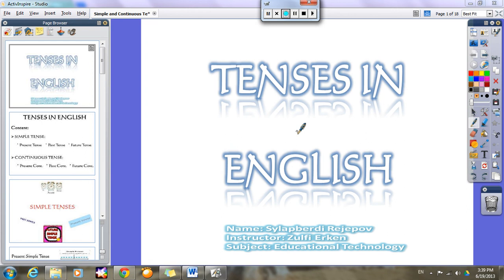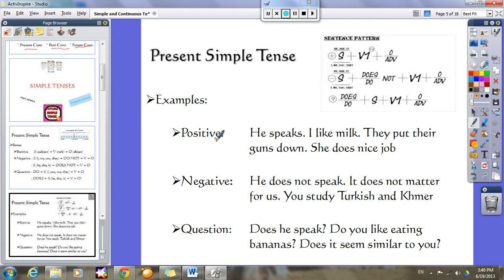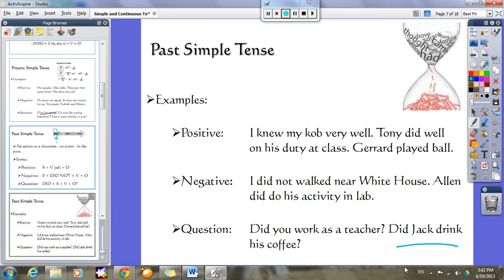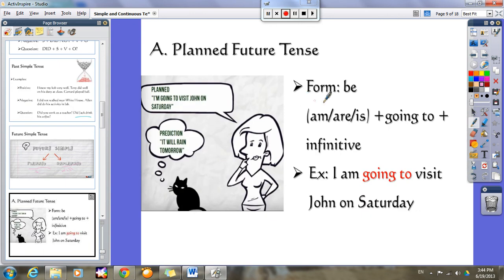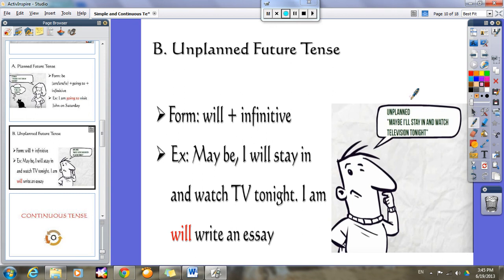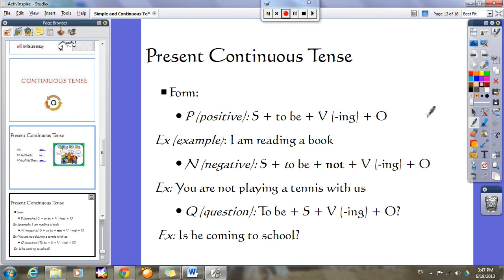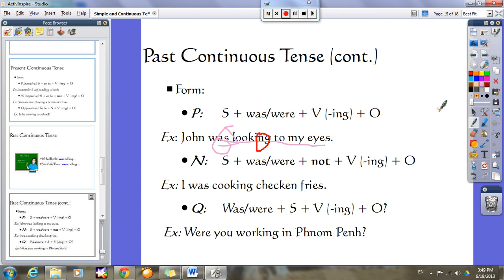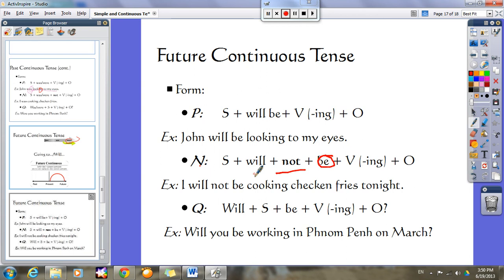Tenses In English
A portfolio Project from Educational Technology Class. Zaman University. Presentation is prepared by using Active Inspire (a flipchart)